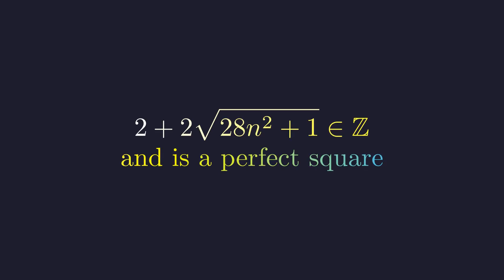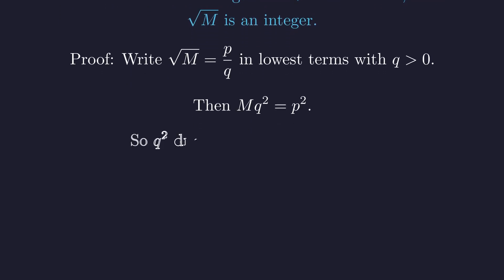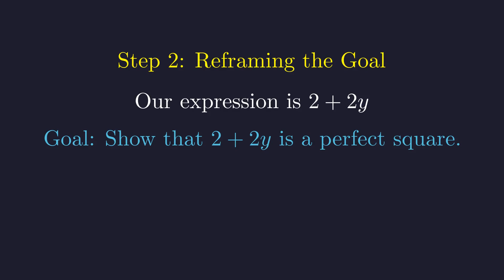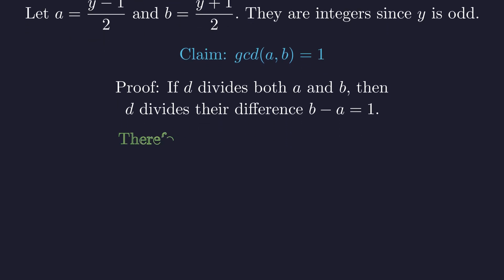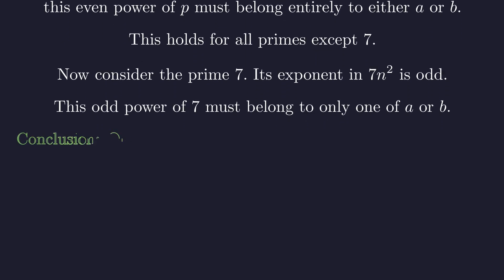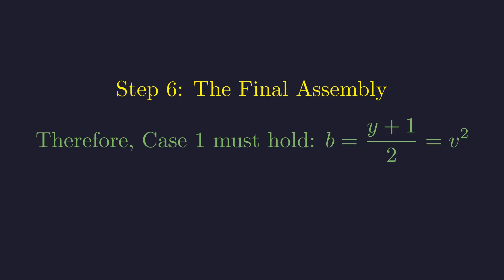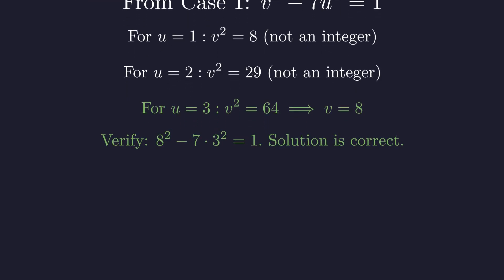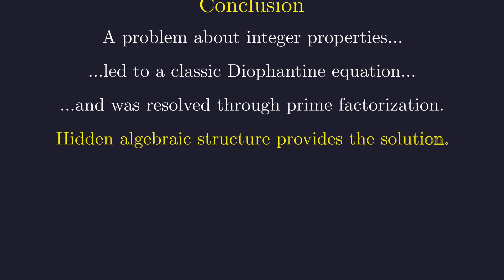Can You Solve This Viral Math Olympiad Problem? (The Perfect Square Twist)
This problem seems simple at first glance, but it hides a deep connection to one of history's most fascinating equations. We are given that for a positive integer 'n', the expression 2 + 2 * sqrt(28n^2 + 1) is an integer. Your mission: prove it's always a PERFECT SQUARE.

Join us as we break down this beautiful number theory puzzle, uncovering Pell's Equation, using modular arithmetic to eliminate impossible cases, and revealing the elegant structure hidden within. This is a classic example of how mathematicians look beyond the numbers to find the underlying pattern.

0:00 - The Problem Statement
0:17 - Step 1: Deconstructing the Condition
2:29 - Step 2: Reframing the Goal
3:12 - Step 3: The Factorization Gambit
3:44 - Step 4: A Number Theory Investigation
5:16 - Step 5: Prime Factorization Analysis
8:00 - Step 6: The Final Assembly
8:55 - Verification with a Concrete Example
10:53 - Conclusion

📚 KEY CONCEPTS:
► Pell's Equation
► Diophantine Equations
► Number Theory & Divisibility
► Prime Factorization
► Modular Arithmetic (Proving impossibility)